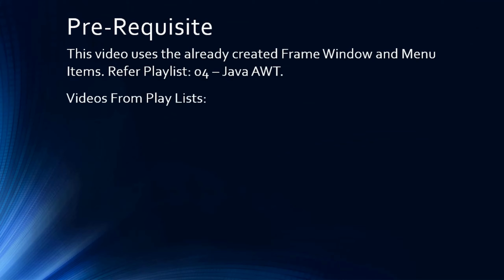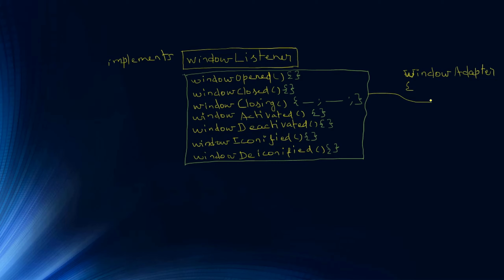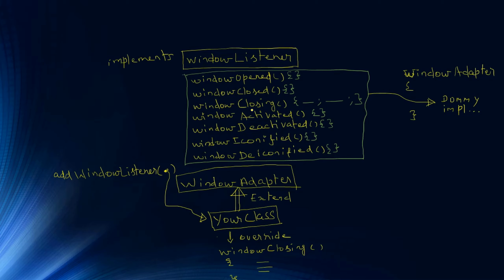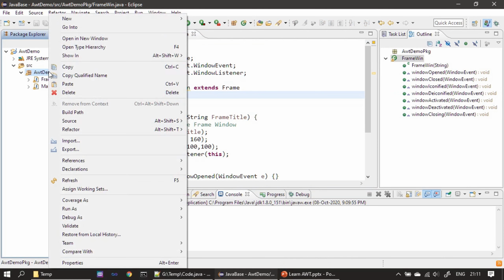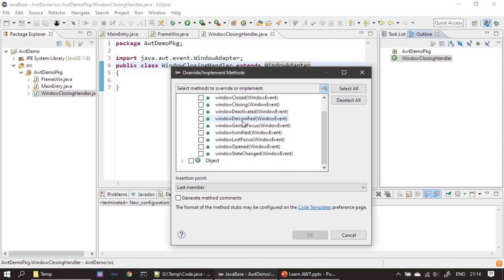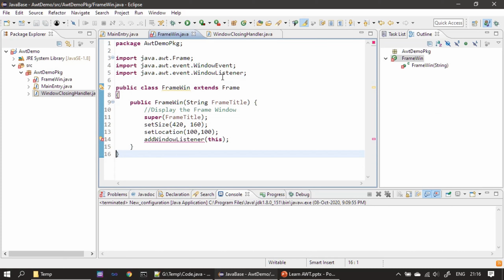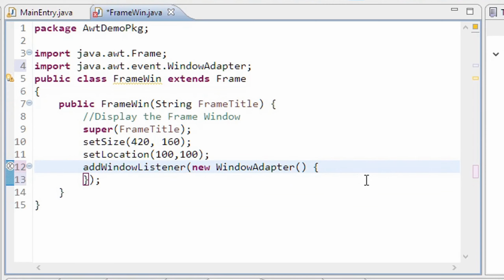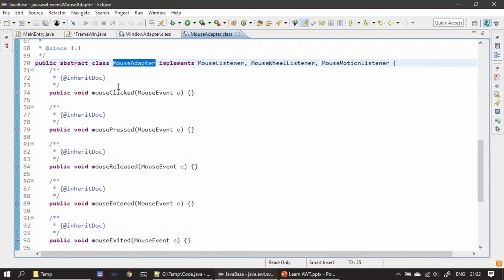34 Java AWT Event Handling - Adapter Classes & Anonymous Class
In this last AWT Video, we will see how to handle events using Adapter Class and Anonymous class. Here, we will use AWT Frame Window and handle window closing events using WindowAdpater.